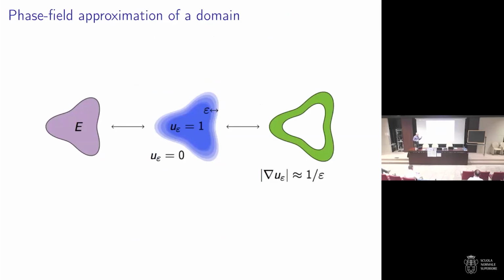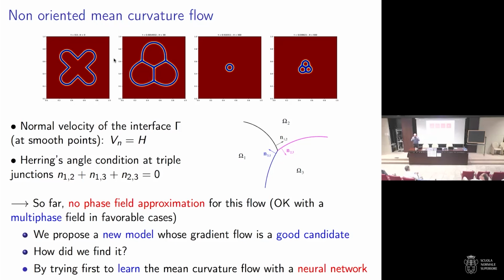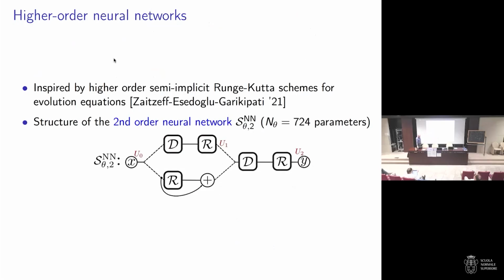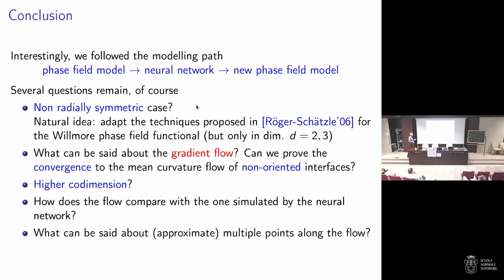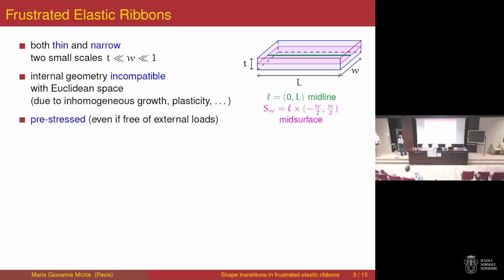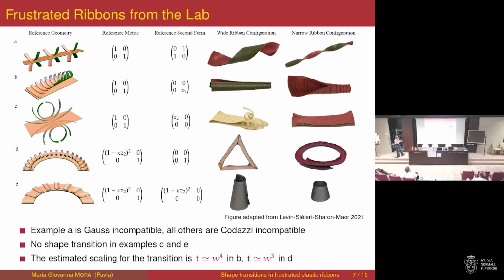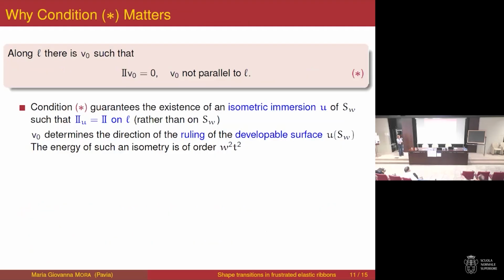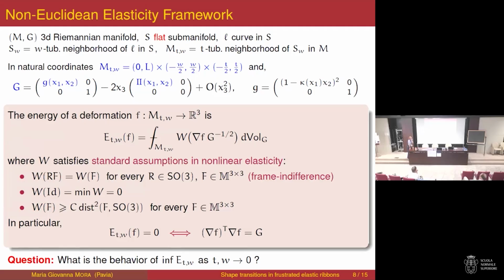Morphogenesis and morphing 200 years after Gauss - 24th October 2025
This joint initiative of Centro De Giorgi, Scuola Normale Superiore, Scuola Superiore Sant’Anna (Pisa), Università di Pisa and SISSA (Trieste) aims to revisit the two centuries of research in mathematics, mechanics, engineering and biophysics on the concepts of shape control and strength by shape in biology and engineering. In addition, we hope to brainstorm on the role of geometry in important problems, from mathematical physics to artificial intelligence, 200 years after the fundamental contributions to the geometry of surfaces given by Gauss, with special focus on recent developments and open problems.

Simon Masnou, Université Claude-Bernard Lyon 1
A Cahn-Hilliard-Willmore energy for non-oriented interfaces 00:00

Maria Giovanna Mora, Università di Pavia
Shape transitions in frustrated elastic ribbons 1:04:31